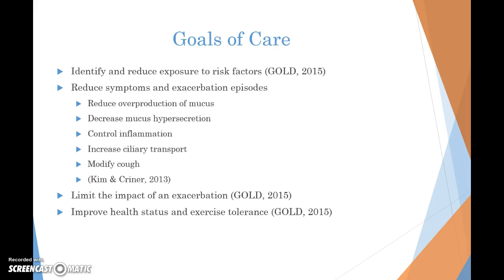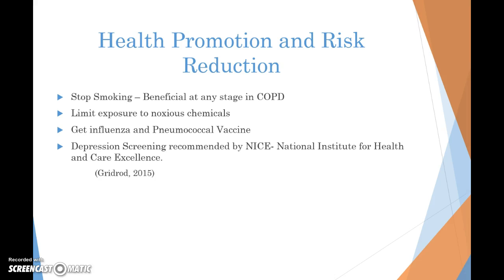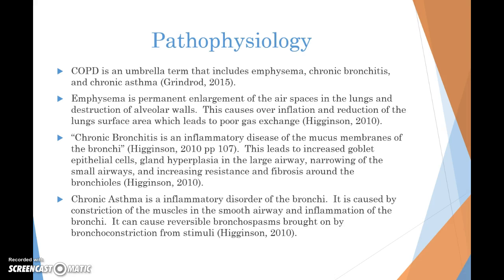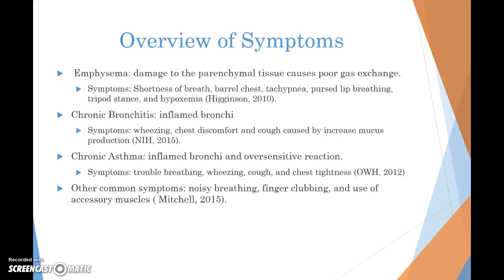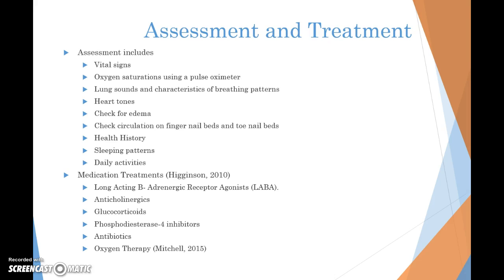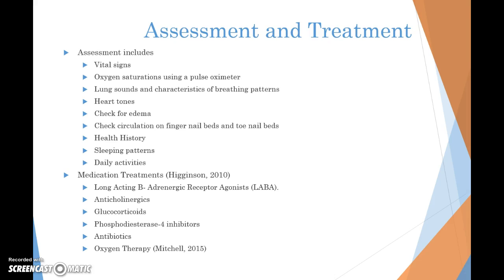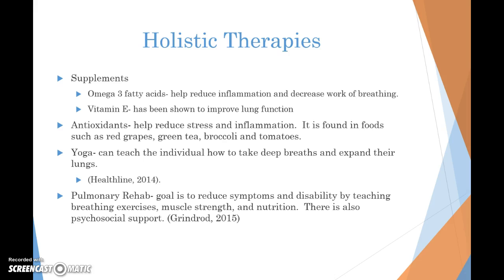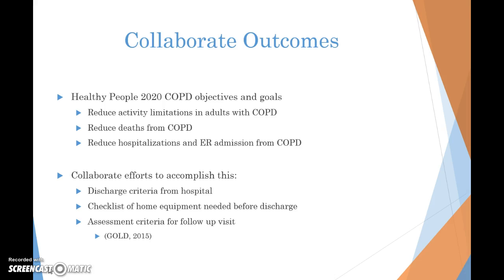Inter-professional In- Service- Robertson